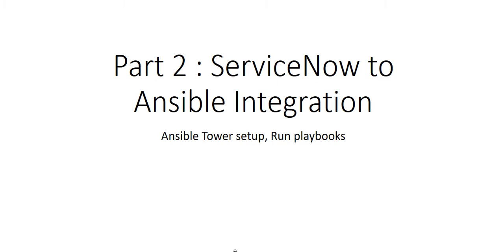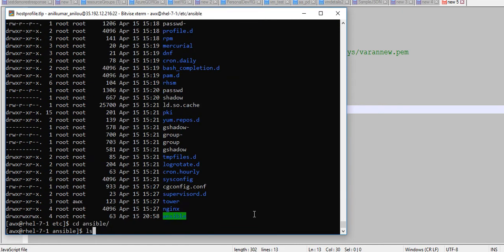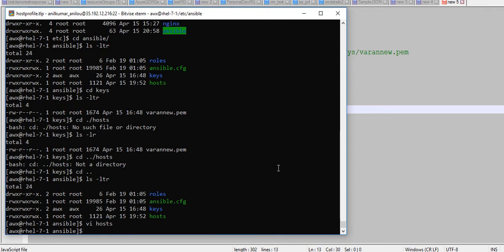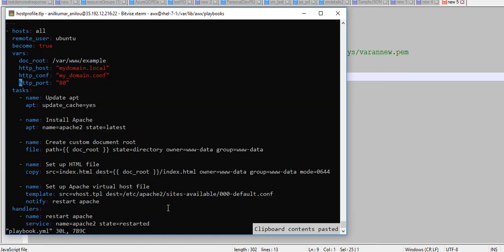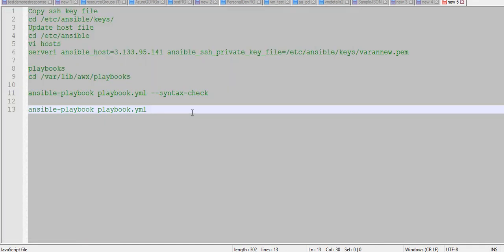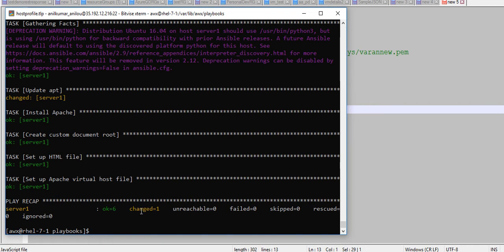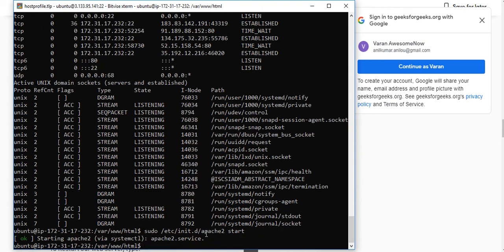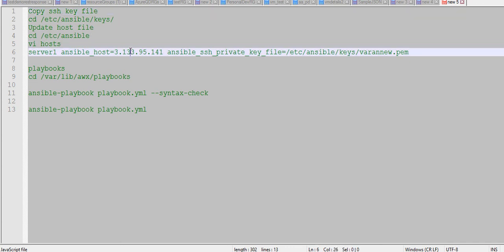Part2 ServiceNow to Ansible Integration - Ansible playbook & host file setup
ServiceNow Ansible integration using Cloud Provisioning and Governance, SubFlow and Ansible Tower